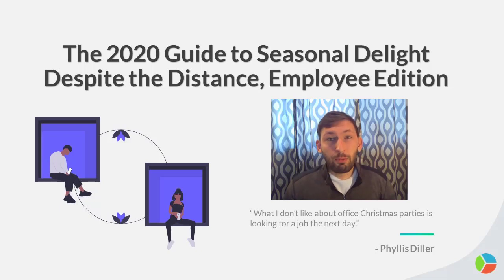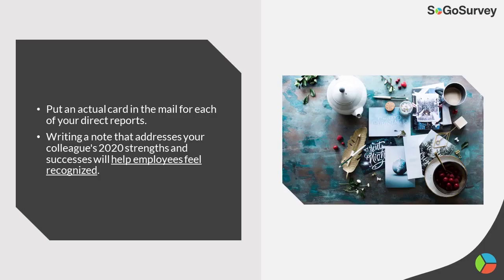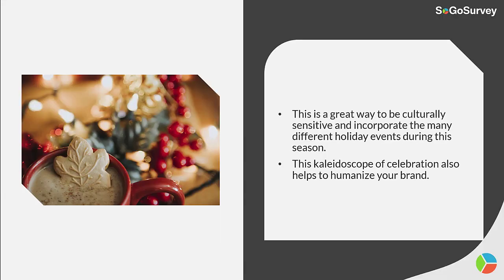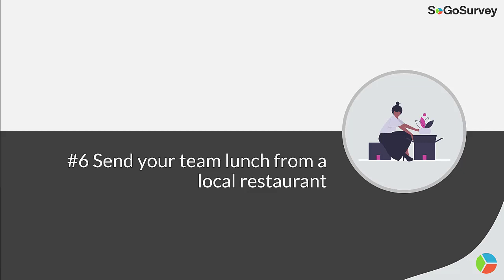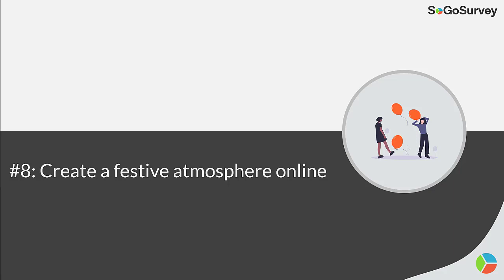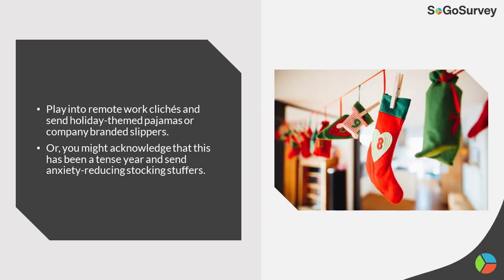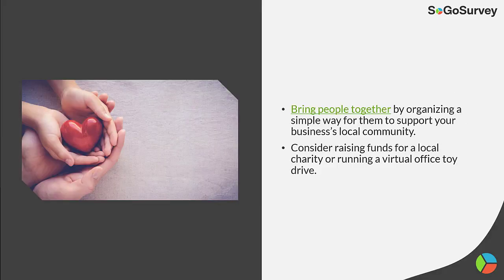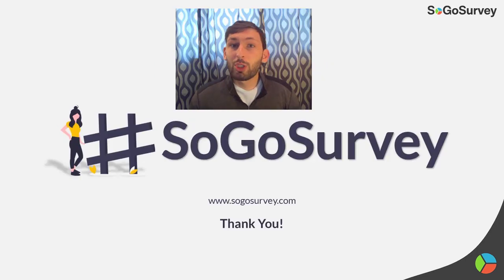The 2020 Guide to Seasonal Delight Despite the Distance, Employee Edition | SoGoSurvey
Just because most of us can't be in the office to celebrate the holidays doesn't mean we won't celebrate the holidays at all! There are plenty of virtual celebrations that can be held to keep up the holiday spirit.